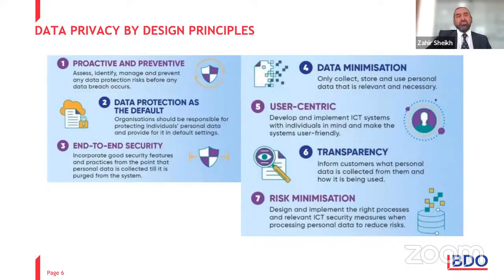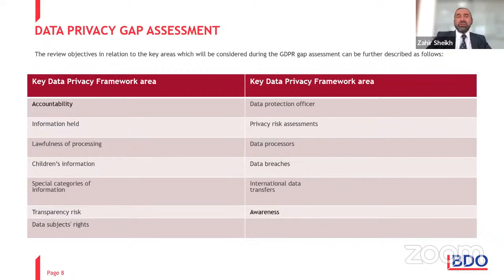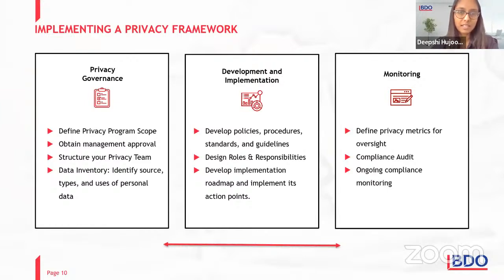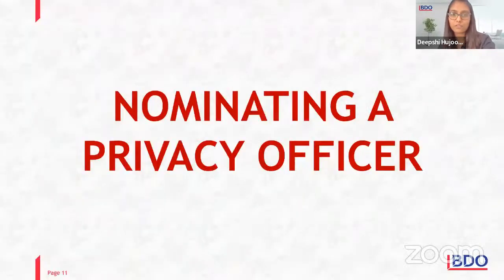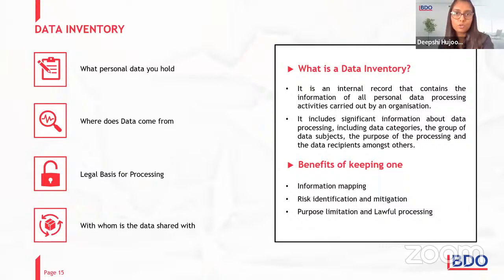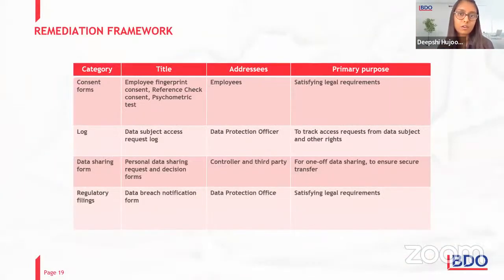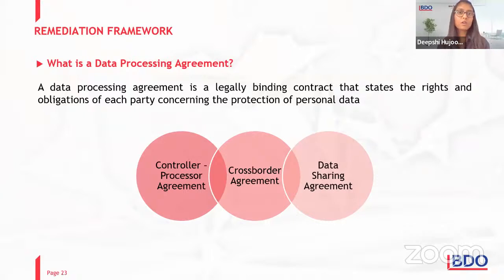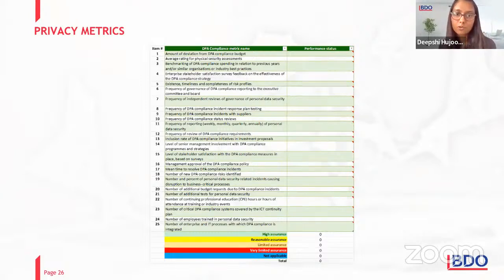Data Privacy Webinar Series - Part 3